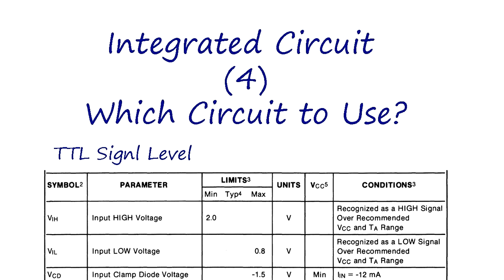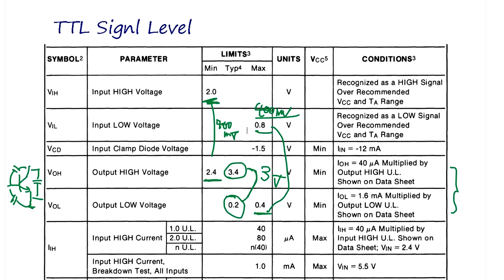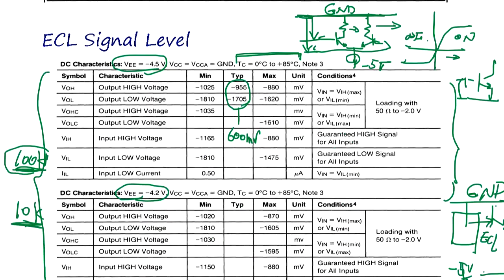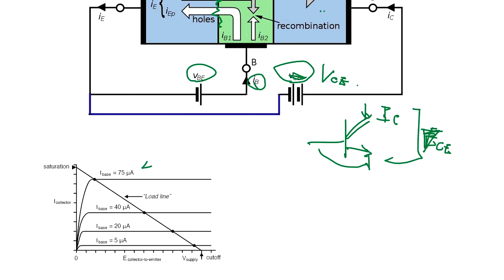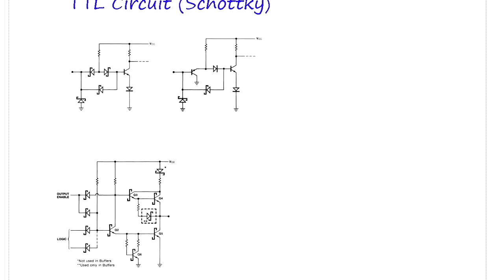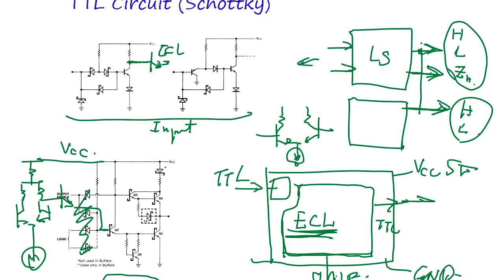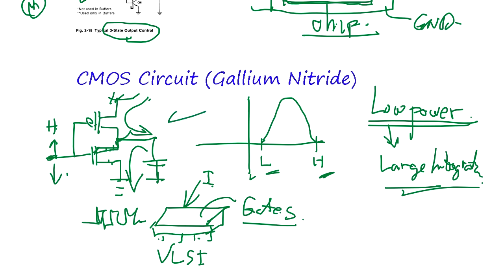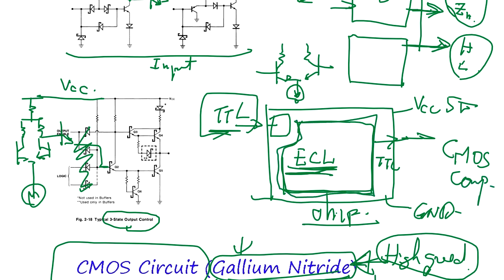Integrated Circuit (24) Which Circuit To Use For Designing a IC chip?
There are several Choices to use for designing the target IC chip. Which circuit technology would be best for designing one?